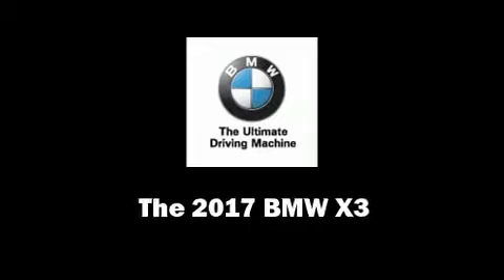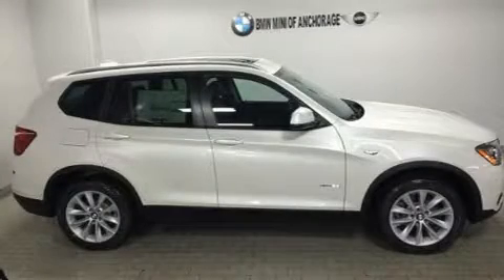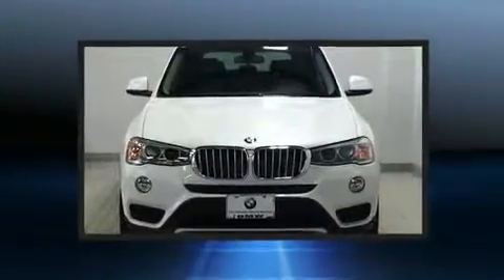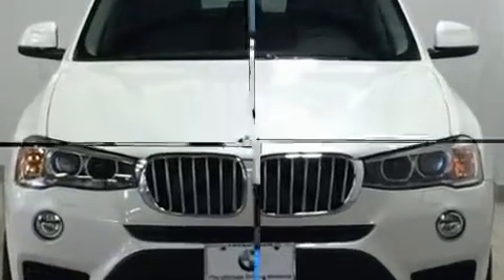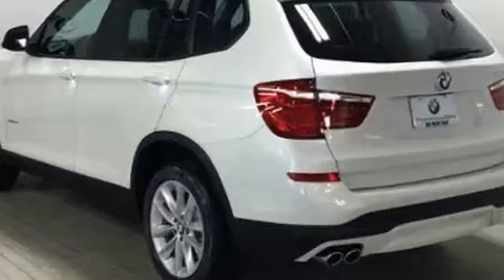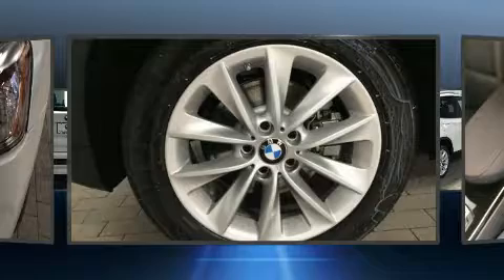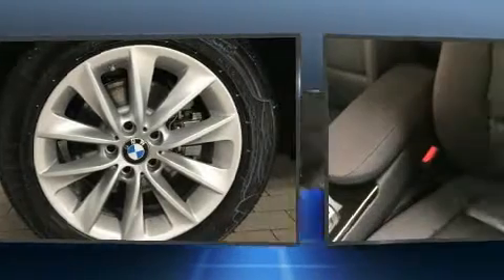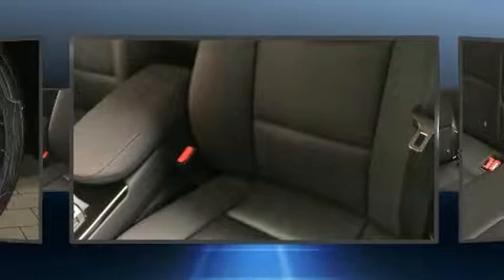2017 BMW X3 xDrive28i in Anchorage, AK 99501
Treat yourself to a test drive in the 2017 BMW X3. It features all-wheel drive versatility, an automatic transmission, and a 2 liter 4 cylinder engine. A turbocharger is also included as an economical means of increasing performance. BMW prioritized comfort and style by including: 1-touch window functionality, speed sensitive wipers, automatic dimming door mirrors, power front seats, fully automatic headlights, a power liftgate, and remote keyless entry. BMW ensures the safety and security of its passengers with equipment such as: dual front impact airbags, head curtain airbags, traction control, brake assist, anti-whiplash front head restraints, a panic alarm, an emergency communication system, and 4 wheel disc brakes with ABS. Electronic stability control stands out as a technologically savvy innovation, keeping you better connected to the road. We pride ourselves on providing excellent customer service. Stop by our dealership or give us a call for more information.